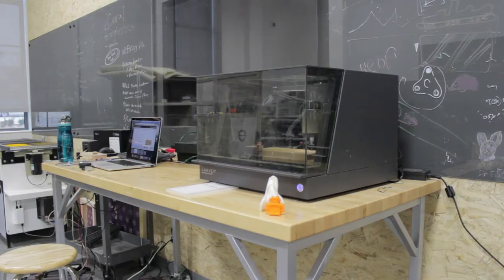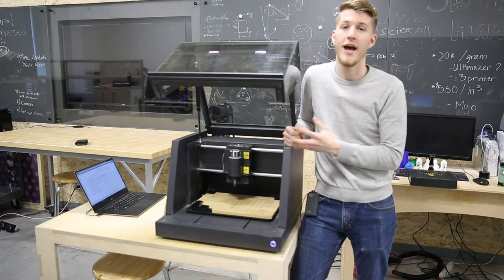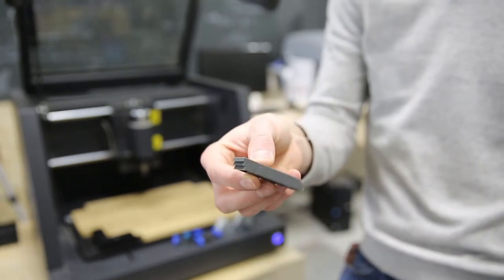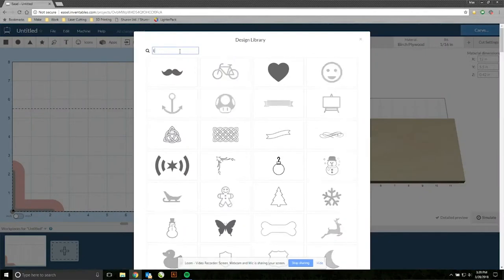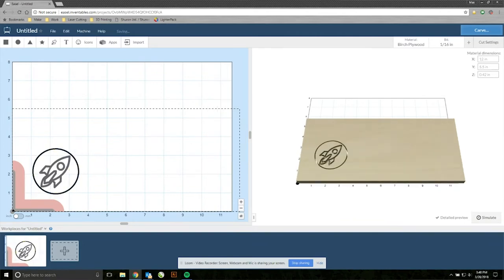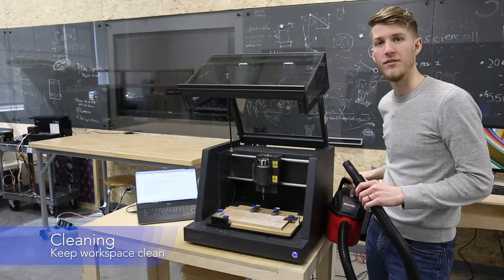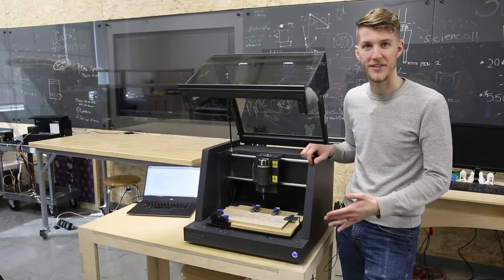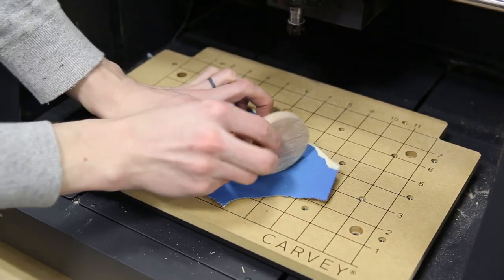Carvey CNC Router Training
Instruction for use of the Universal Laser Cutter